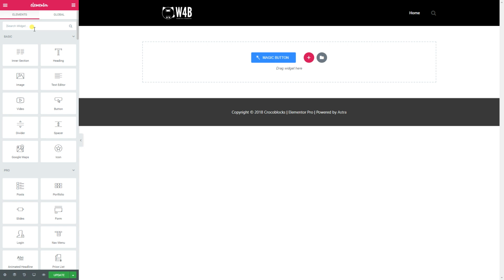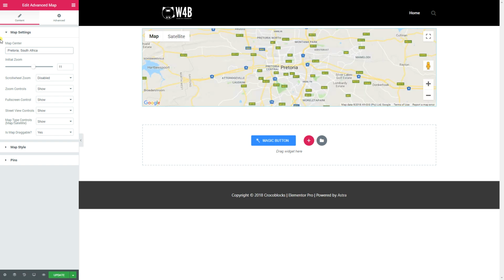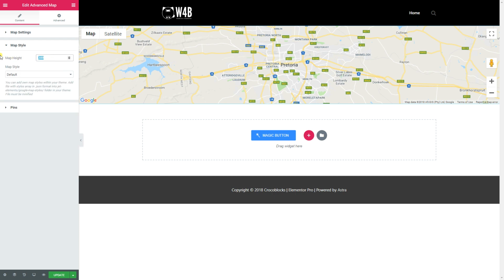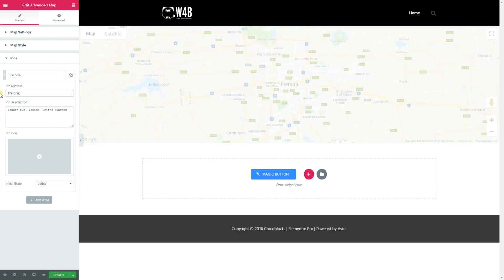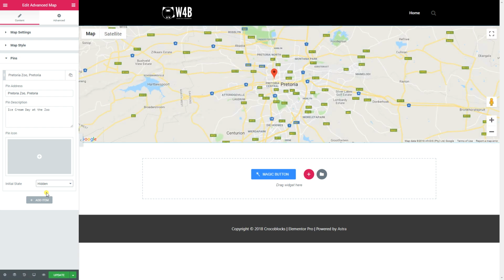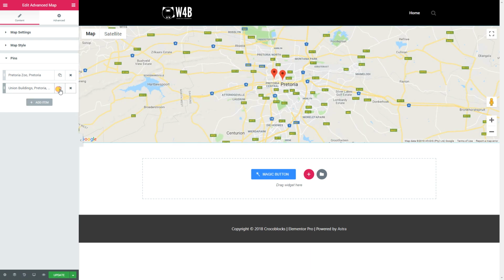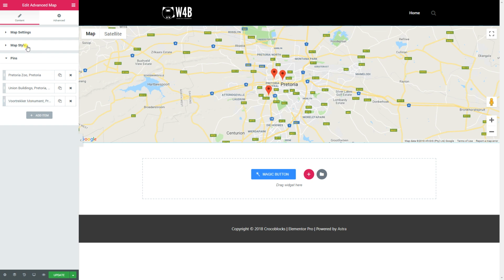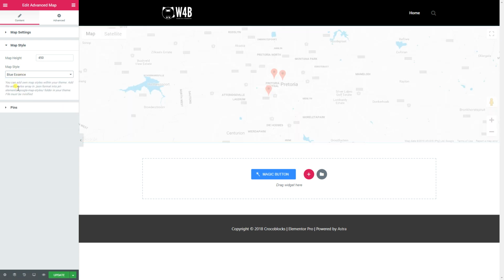Advanced Map | Jet Elements | Crocoblock | Elementor Add-On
Coupled with a Google API key, the Advanced Map widget from Jet Elements allows you to display nice Google maps on your site, with pins for various locations.

Jet Elements are add-on elements (widgets) you can use directly from your Elementor editor, both for the Free and Pro versions. Crocoblock – the developers of Jet Elements – are probably one of the most active developers on the market, releasing new, fun and interesting add-ons for Elementor regularly.

Message
m.me/websites4beginners